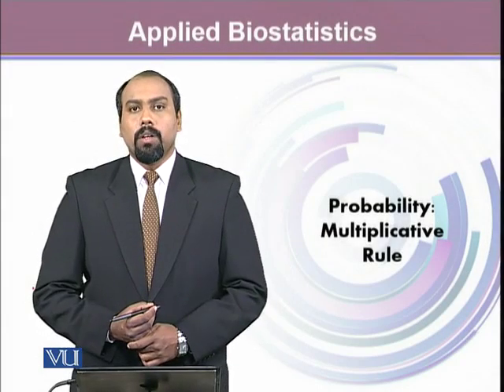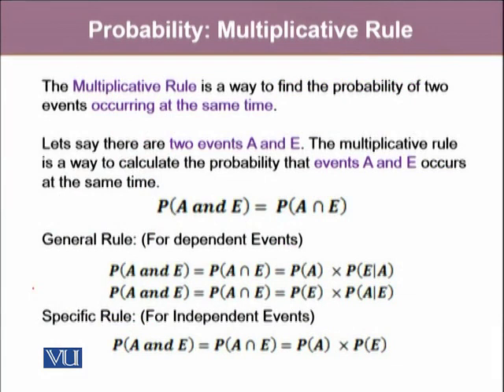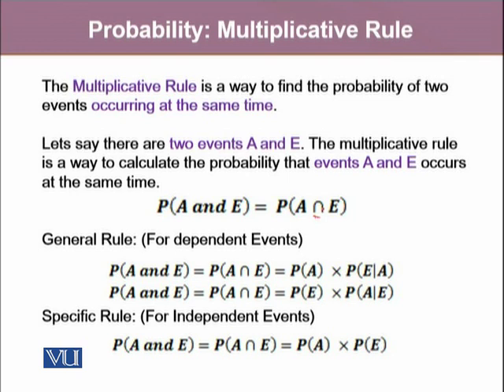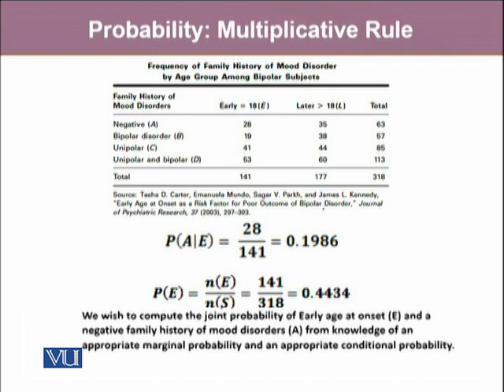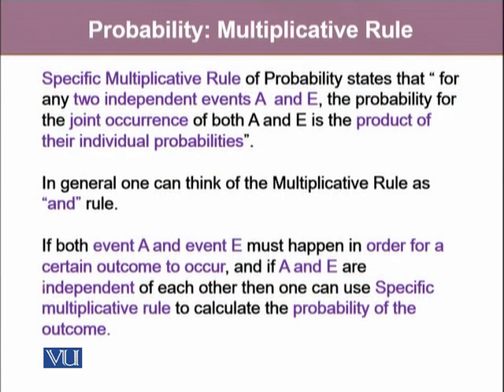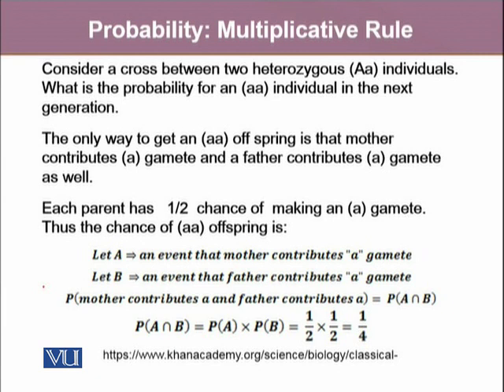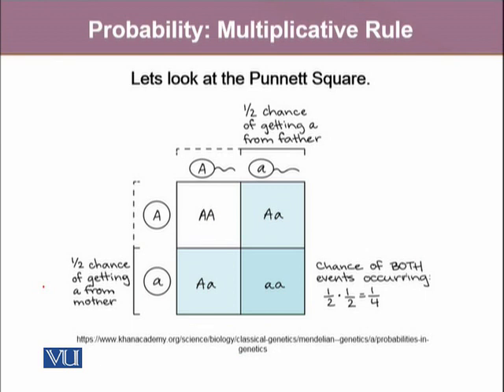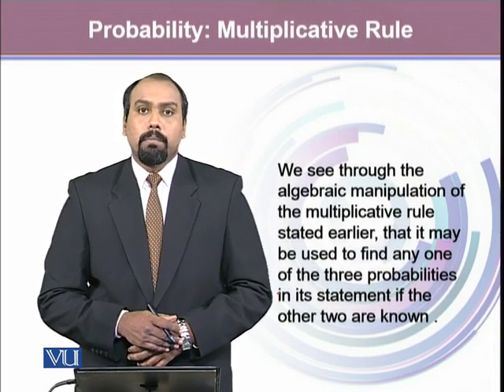Probability: Multiplicative Rule | Applied Biostatistics | BIO733_Topic037